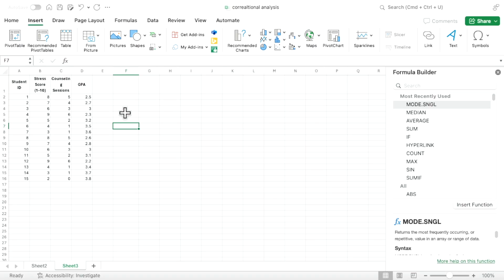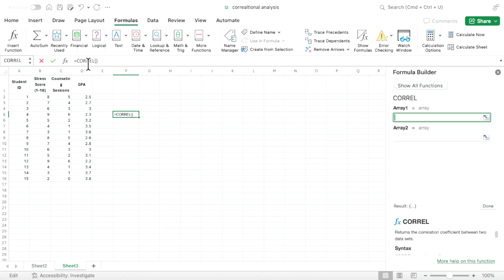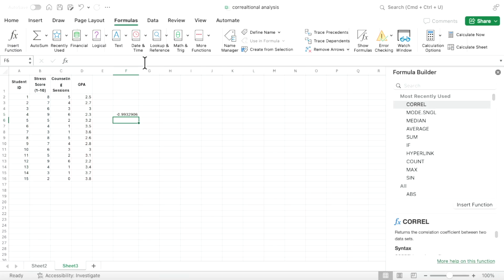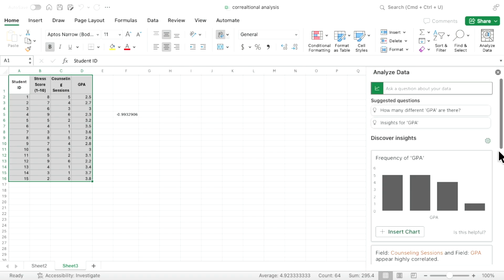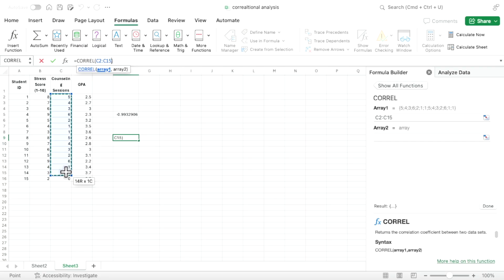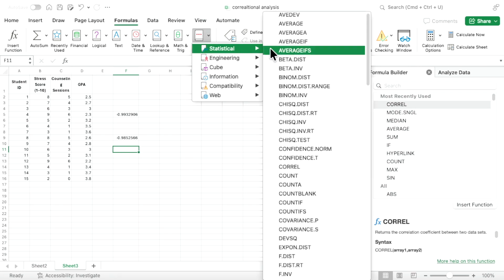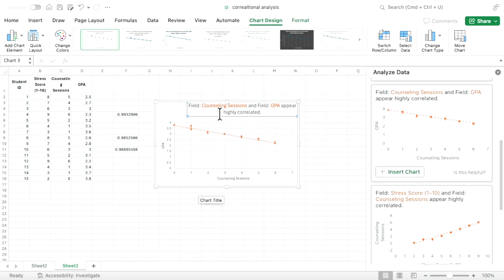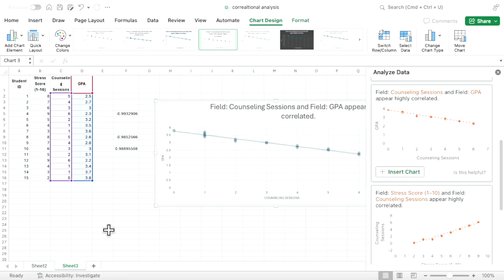Correlation Analysis in Excel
In the previous video, we learned the concepts behind correlation analysis. In this video, we take the next step by demonstrating how to perform correlation analysis in Microsoft Excel using a hypothetical dataset.

You will learn how to organize your data, use Excel's built-in CORREL() function to calculate the correlation coefficient, and interpret the results. We also discuss what the calculated correlation tells us about the strength and direction of the relationship between two variables.

In this video, you will learn:

✔ How to organize data for correlation analysis in Excel
✔ How to use the CORREL() function
✔ How to calculate the correlation coefficient (r)
✔ How to interpret positive, negative, and no correlation
✔ How to determine the strength of a relationship between variables
✔ A step-by-step demonstration using a hypothetical dataset
✔ Common mistakes to avoid when conducting correlation analysis in Excel

Whether you are a counseling student, graduate researcher, school counselor, or counselor educator, this practical tutorial will help you confidently perform correlation analysis using Microsoft Excel.

This video is part of the Research Methods in Counseling series designed for graduate counseling students, counselor educators, researchers, and practicing counselors.

Topics Covered
Correlation analysis
Microsoft Excel
CORREL function
Correlation coefficient
Pearson correlation
Data analysis
Quantitative research
Counseling research
Educational research
Research methods

Dr. Rakesh K. Maurya, PhD, NCC, is an Associate Professor of Counselor Education at the University of North Florida and a National Certified Counselor (NCC). He teaches graduate courses in qualitative research methods, quantitative research methods, and assessment and evaluation in counseling.

Dr. Maurya's research focuses on counselor education, artificial intelligence in counseling, qualitative research methods, program evaluation, and CACREP accreditation. He is passionate about making research understandable, practical, and engaging for counseling students and researchers.

Through this channel, he shares evidence-based educational content designed to help counseling students and professionals develop strong research skills and become informed consumers and producers of research.